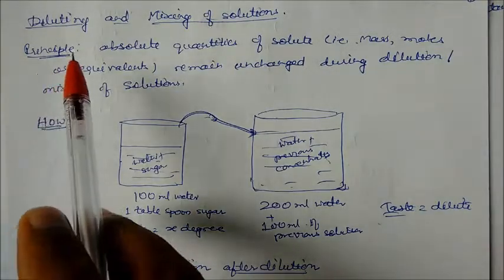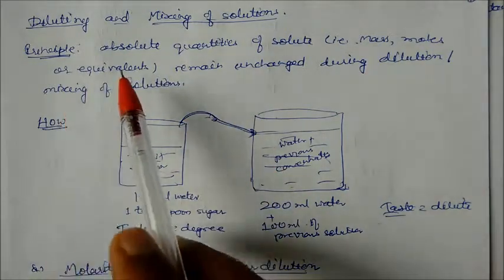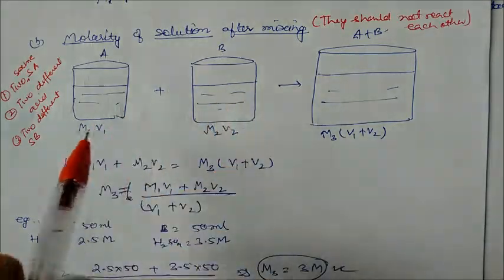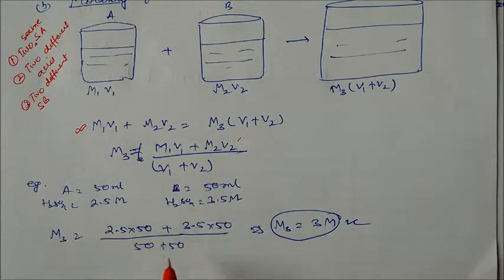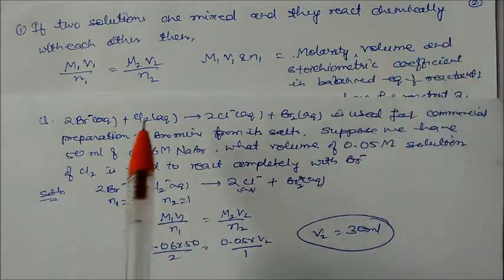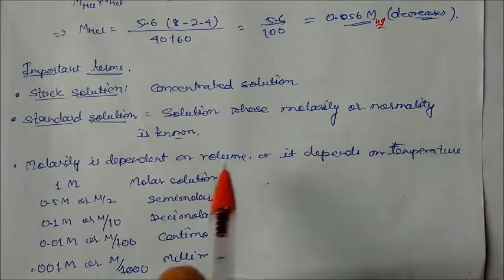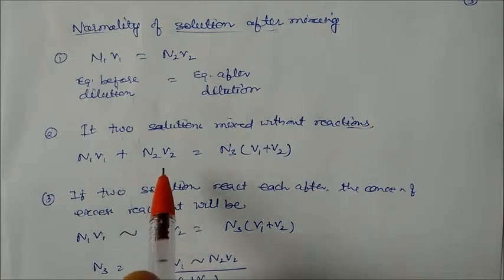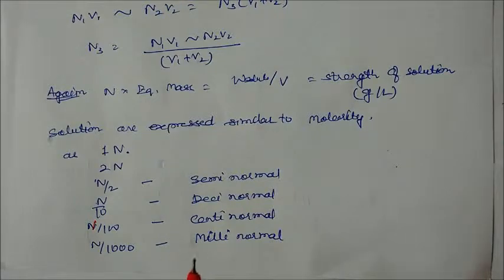Lecture Note 10: Diluting and Mixing of solution Class XI chemistry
1.Molarity of solution
2. Mixing of two solution
3. Normality of solution